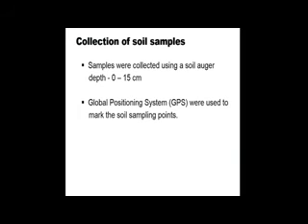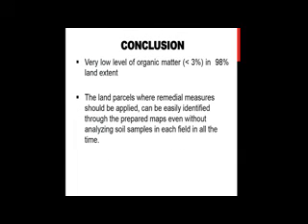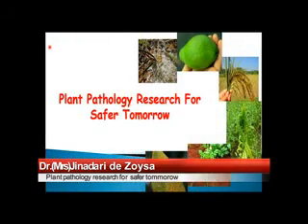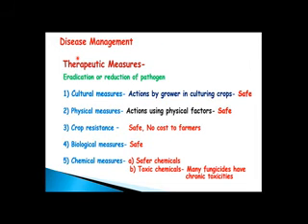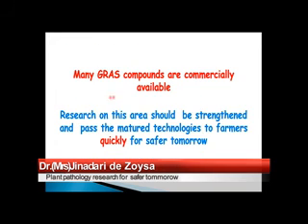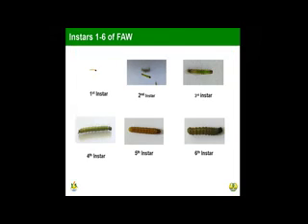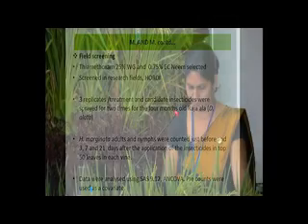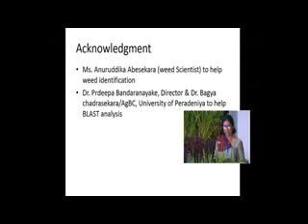(ASDA) Date 02 · (Sep 6, 2019 )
(ASDA) Date 02 · (Sep 6, 2019 ) V-02